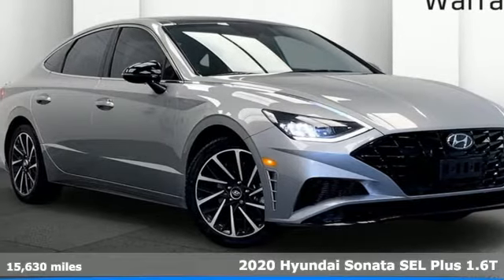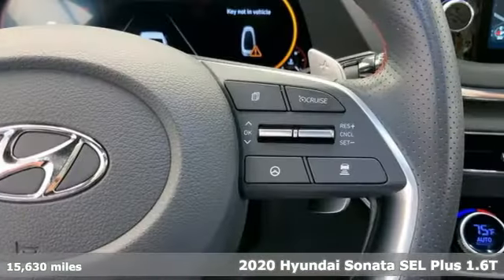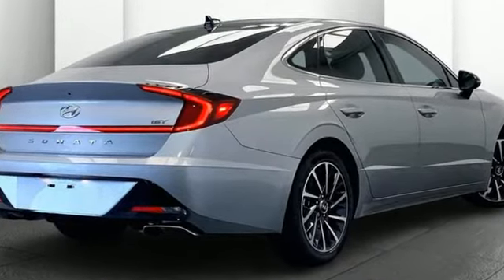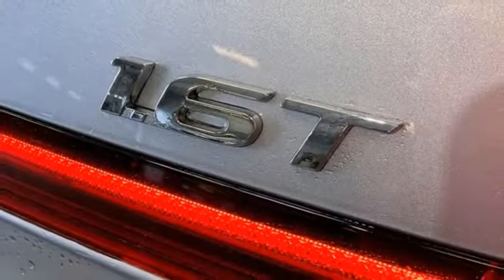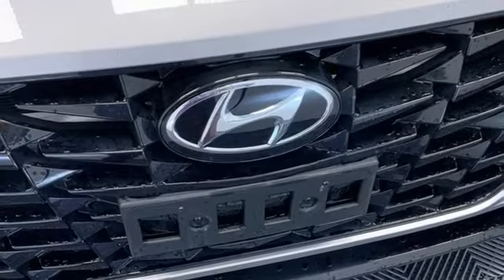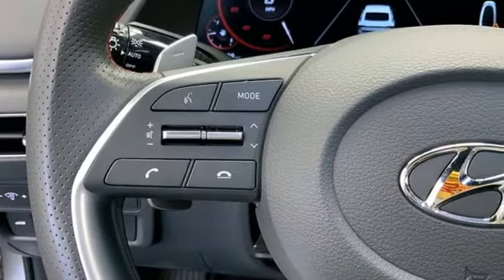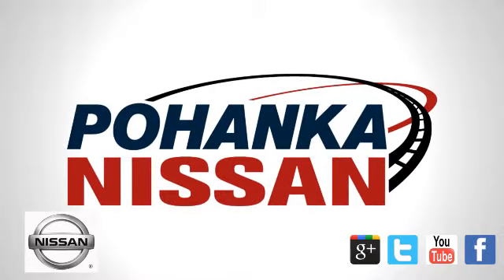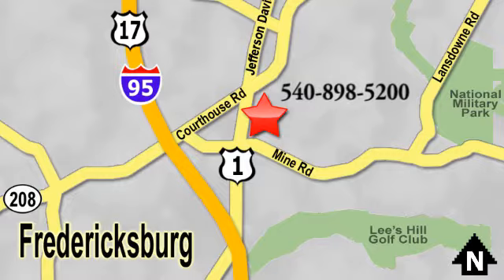Used 2020 Hyundai Sonata Richmond VA Fredericksburg, VA HNH380443A - SOLD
Year: 2020
Make: Hyundai
Model: Sonata
Trim: SEL Plus
Engine: 1.6L I4
Transmission: Automatic
Color: Silver
Interior: Dark Gray
Mileage: 15630
Stock #: HNH380443A
VIN: 5NPEJ4J20LH012683
CARFAX One-Owner. Clean CARFAX. Certified. BACK UP CAMERA, Ergonomically Designed!, Factory Certified Vehicle!, LEATHER, LOCAL TRADE, LOW MILES, NAVIGATION, OIL CHANGE, PASSED VIRGINIA INSPECTION, Sleek Look!, Super Clean Vehicle!. Shimmering Silver Pearl 2020 Hyundai Sonata SEL Plus FWD 8-Speed Automatic with Overdrive 1.6L I4brbrHyundai Certified Pre-Owned Details:brbr * Warranty Deductible: $50br * Vehicle Historybr * Limited Warranty: 60 Month/60,000 Mile (whichever comes first) from original in-service datebr * Roadside Assistancebr * 173+ Point Inspectionbr * Powertrain Limited Warranty: 120 Month/100,000 Mile (whichever comes first) from original in-service datebr * Includes 10-year/Unlimited mileage Roadside Assistance with Rental Car and Trip Interruption Reimbursement; Please see dealers for specific vehicle eligibility requirements. 10-Year/100,000 Mile Hybrid/EV Battery Warrantybrbrbr27/36 City/Highway MPG Awards:br * JD Power Automotive Performance, Execution and Layout (APEAL) StudybrWe make every effort to provide accurate information, please verify options and price before purchase, Pohanka is not responsible for errors or omissions. All vehicles subject to prior sale. Quoted price available on in-stock units only. All prices are exclusive internet prices only. Financing is subject to approved credit through designated lender. Price plus tax, tags, and dealer processing fee of $899.

Address:
5200 Jefferson Davis Hwy